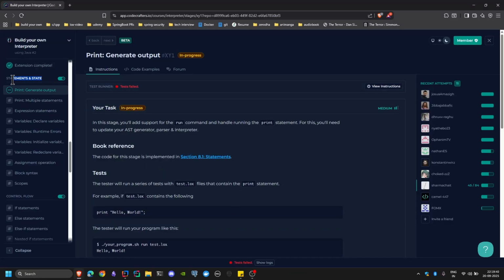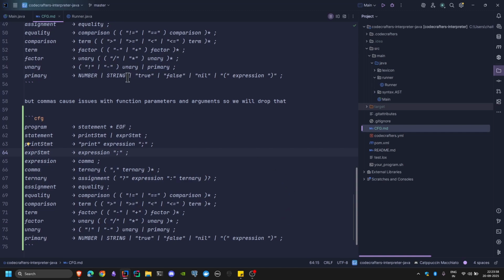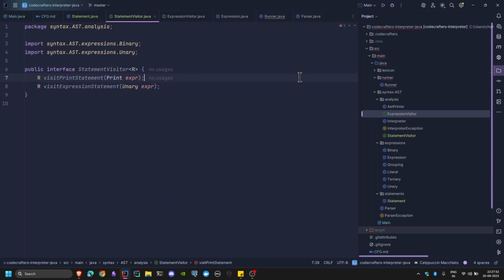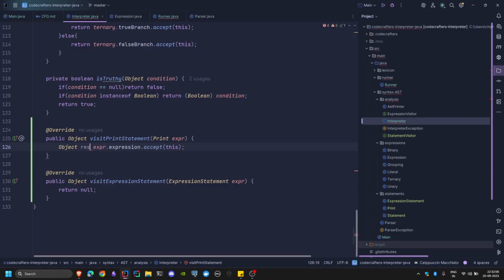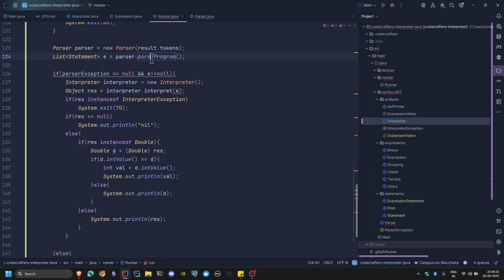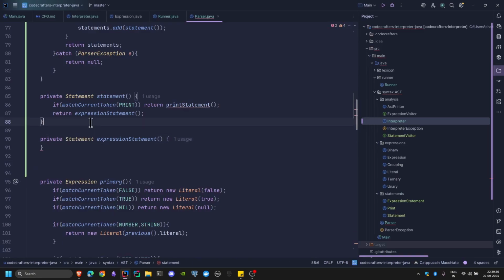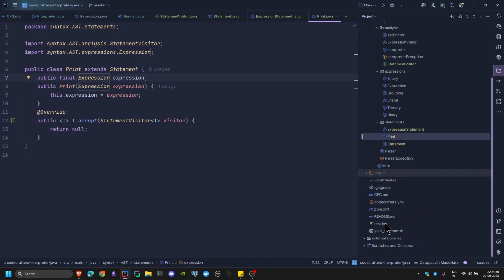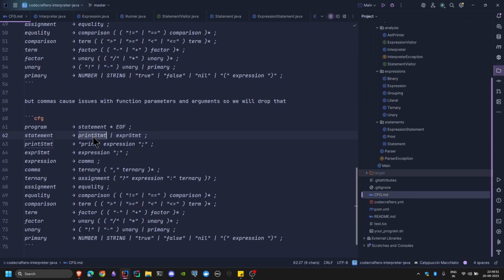Build Your Own Interpreter in Java | Interpreting Statements